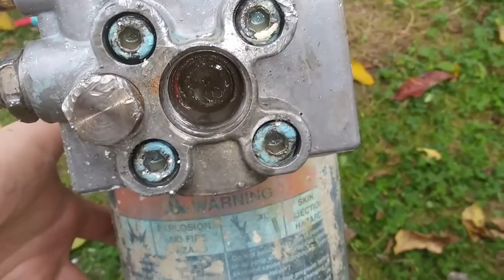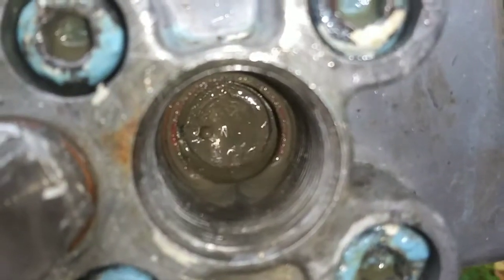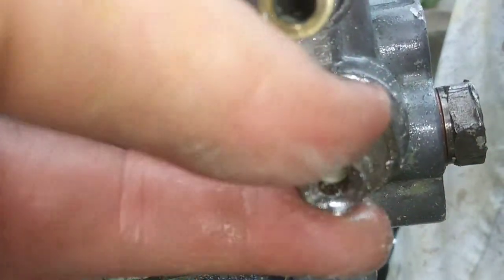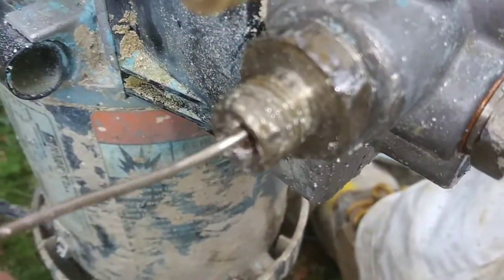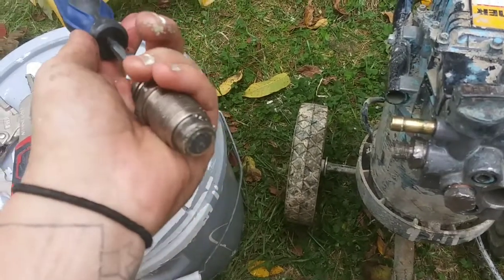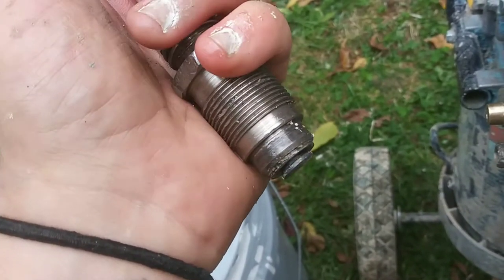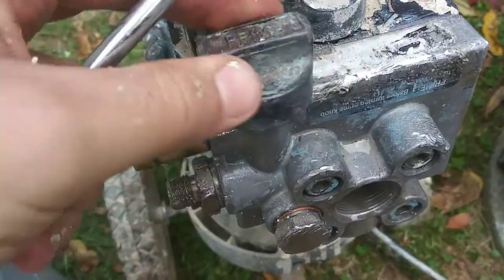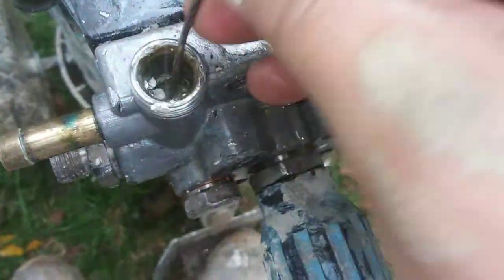Wagner 505 diaphragm pump troubleshooting . Help?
So I'm thinking I need a new diaphragm and outlet valve and definitely a prime switch .